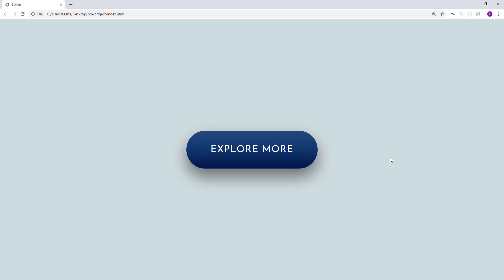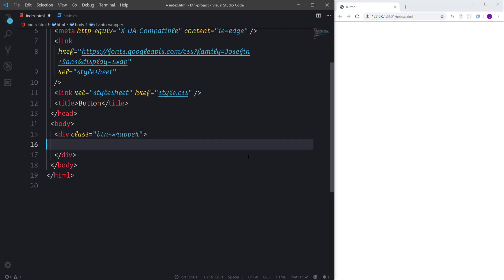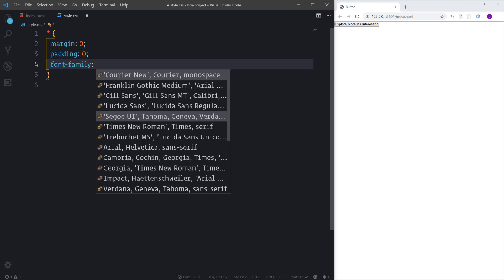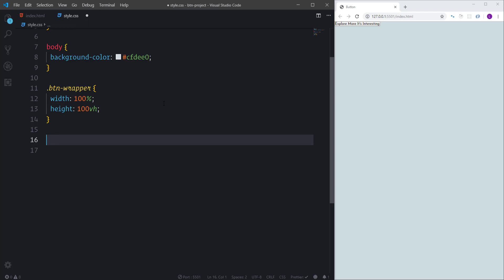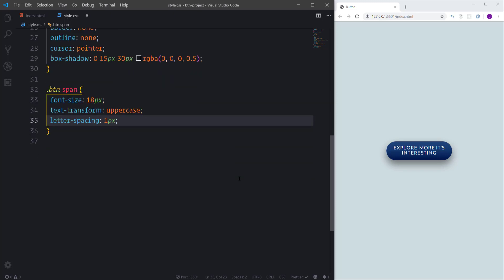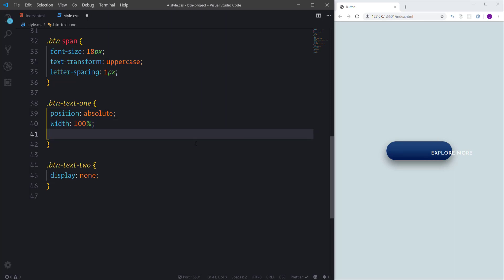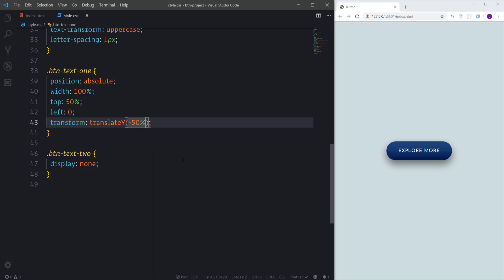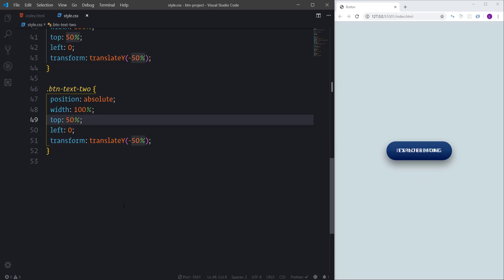Creative Button using HTML and CSS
In this tutorial, you will be building a Custom CSS radio Button